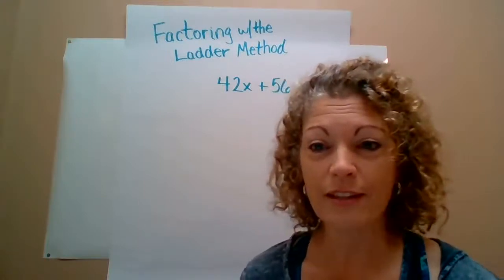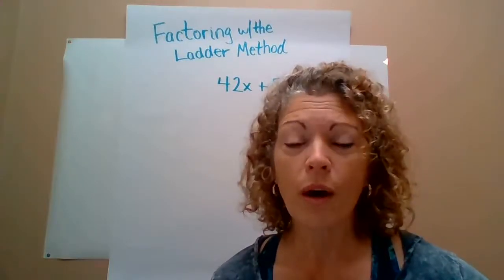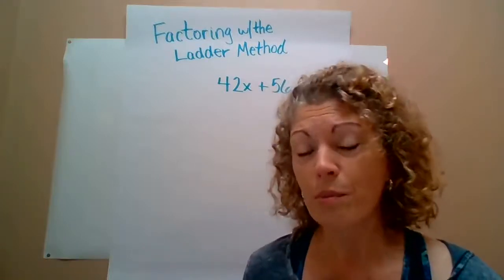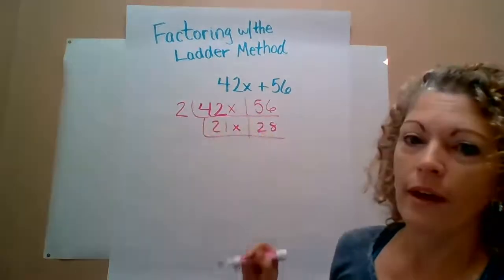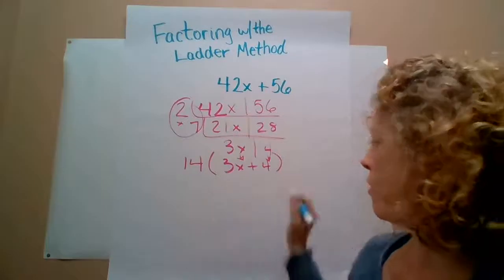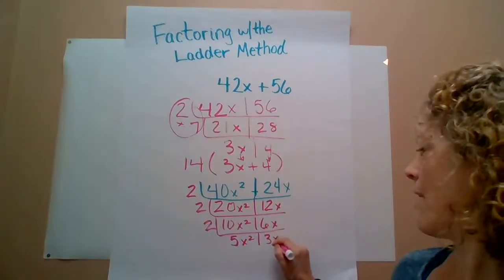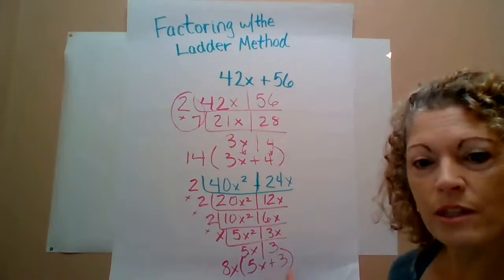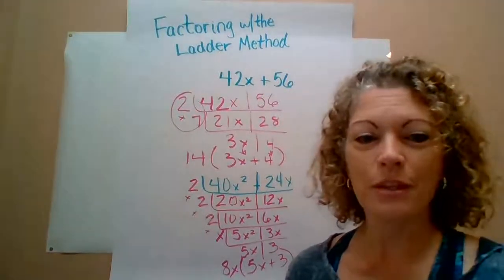How to Use the Ladder Method for Factoring Basic Expressions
Factoring basic expressions doesn’t have to be confusing! In this video, I’ll show you how to use the ladder method to break down expressions and simplify factoring. This step-by-step factoring strategy is perfect for 5th-7th grade math students who are starting to learn about factoring and how factors and the greatest common factors related to this process.

✅ What You'll Learn in This Video:
🔹 How to factor using the ladder method
🔹 Step-by-step example of factoring expressions
🔹 How the ladder method connects to GCF

Perfect for math teachers looking for a clear way to introduce factoring